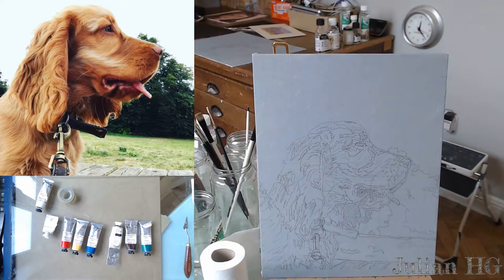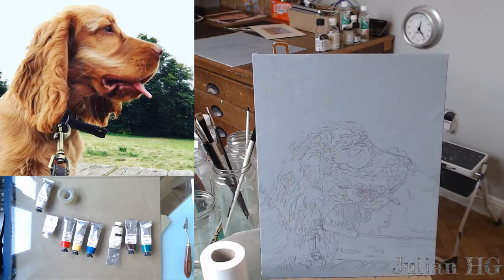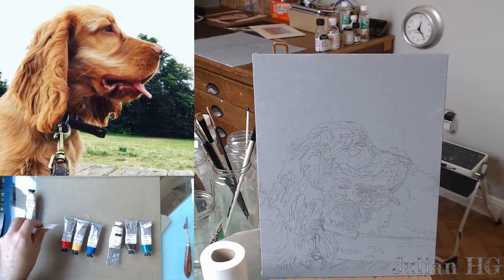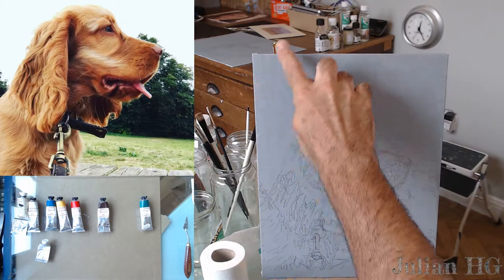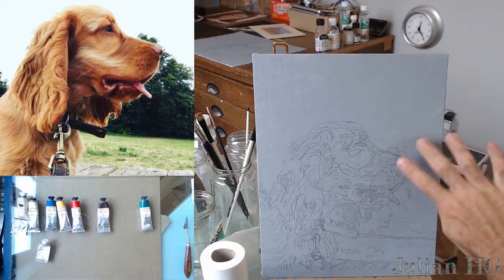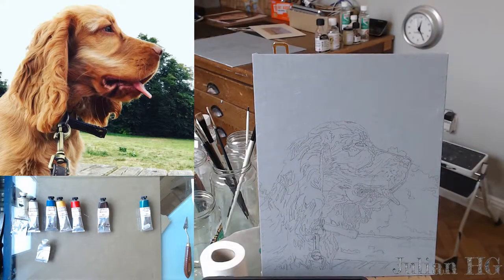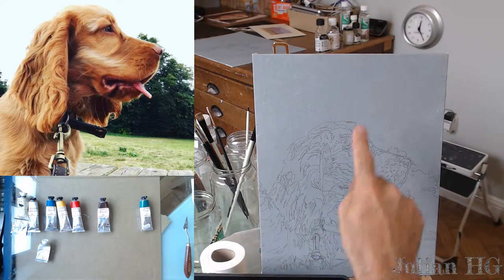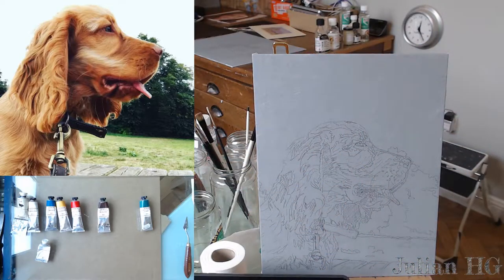#011 - Alfie the Cocker Spaniel. Pet portrait in oils. TIME-LAPSE!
This is a short video of me painting Alfie the Cocker Spaniel. I will gold leaf everything but the Alfie in another video (see #010). I purposely paint the background black in order to give some contrast when the gold leaf doesnt cover ever tiny area.
i try gold leaf on my oil painting or gilding.